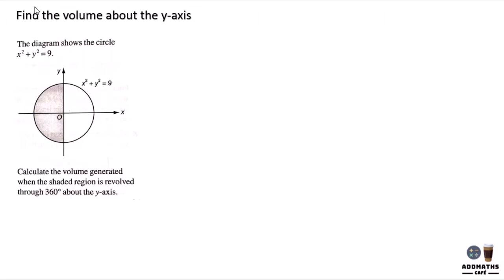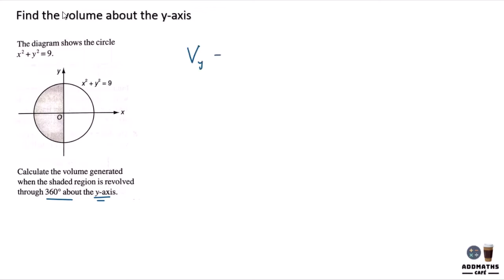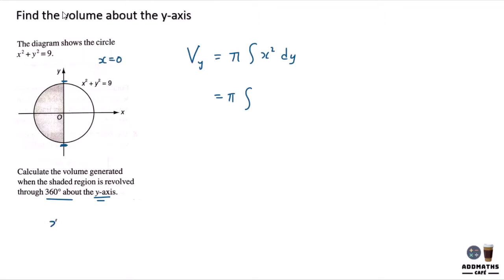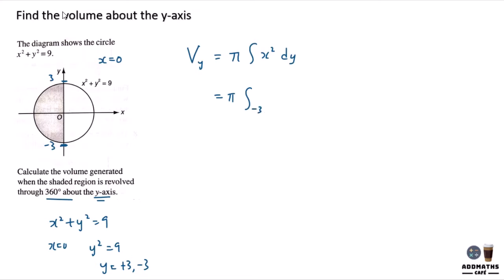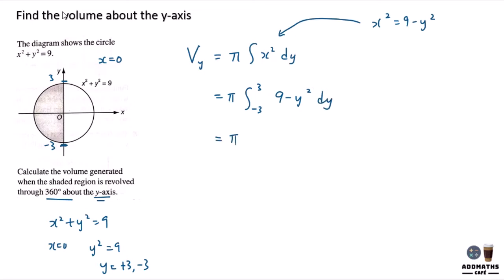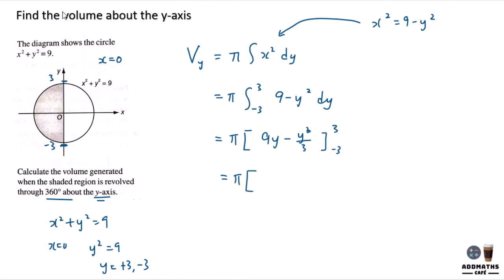Find the volume about y axis